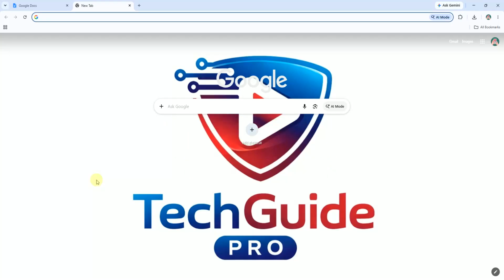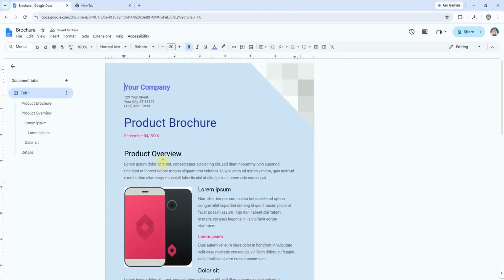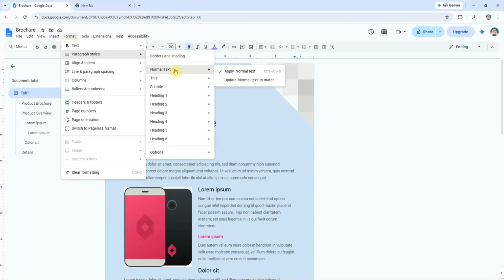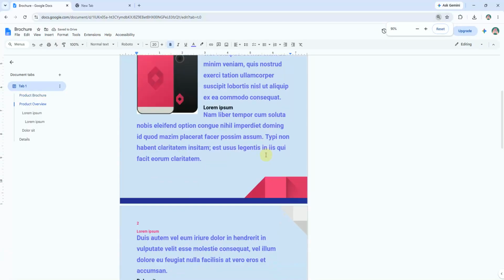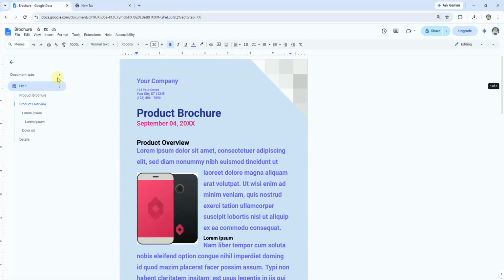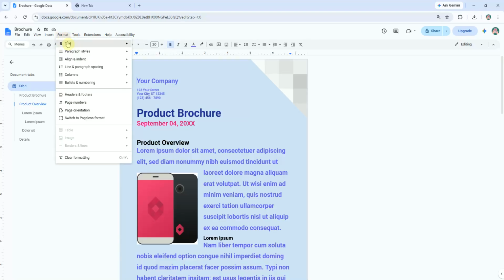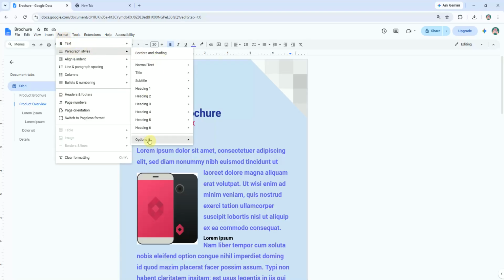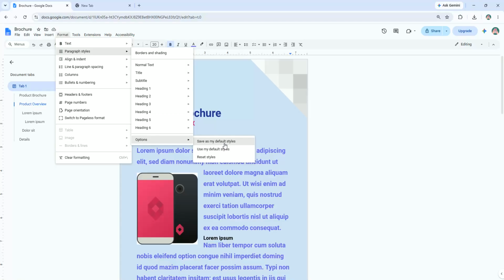How to Change Google Docs Default Font - Easy Guide 2026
Learn how to change Google Docs default font.

In this tutorial, you'll discover how to customize your Google Docs experience by setting a default font that suits your style. Whether you're looking to enhance your documents with a unique font or simply prefer a specific typeface for all your writing, this guide will walk you through the steps to make Google Docs reflect your personal preferences. Gain insights into font options, formatting techniques, and how to streamline your document creation process by establishing a default font.